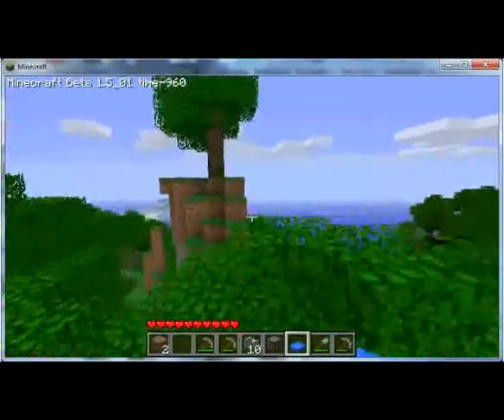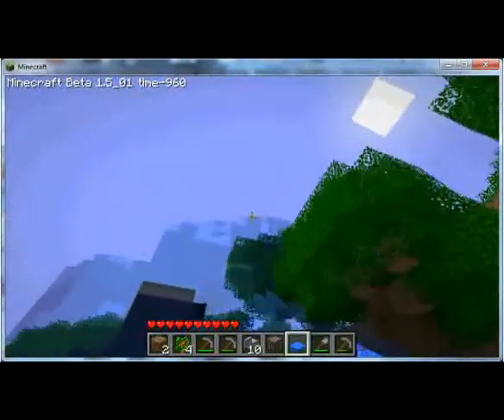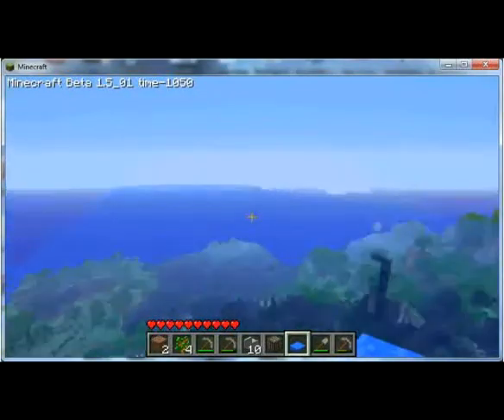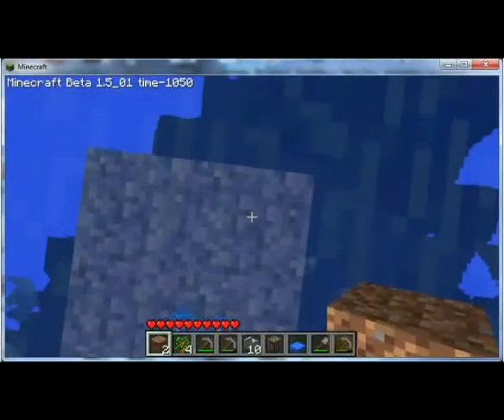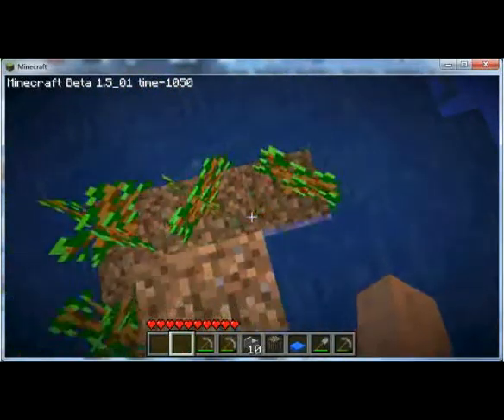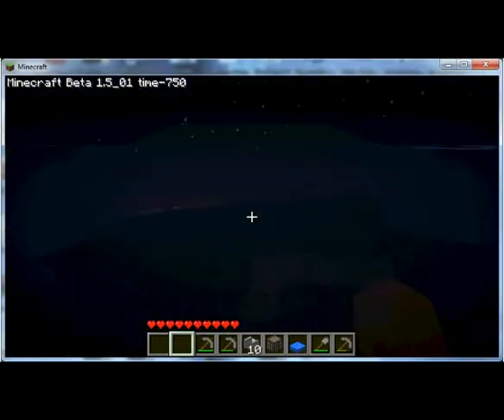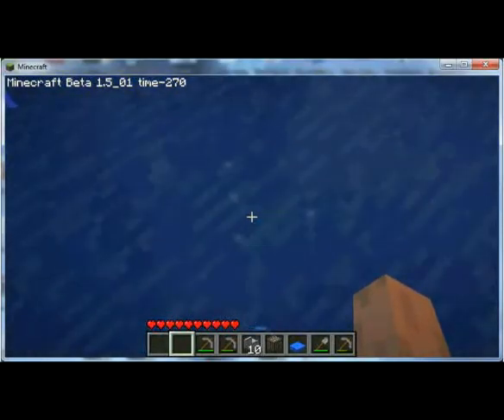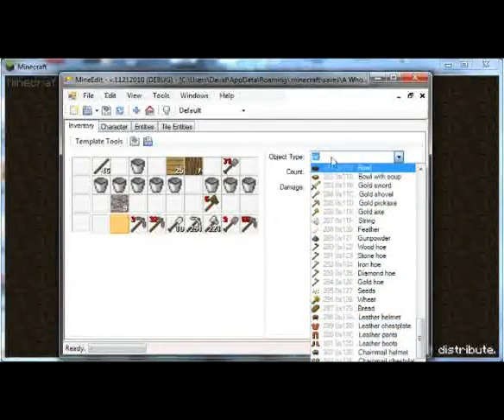Minecraft - Floodcraft: The Aftermath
The second part of my 4 part mini series where I manage to flood the world of minecraft.